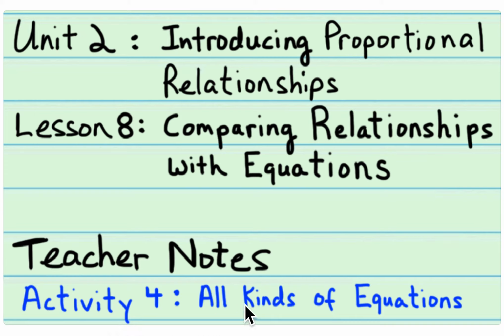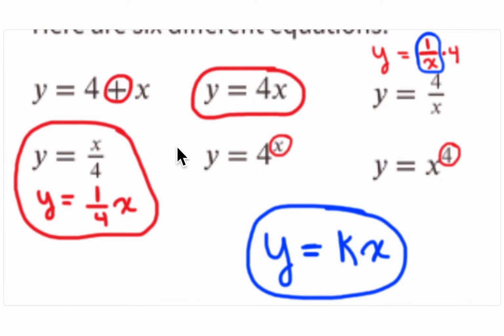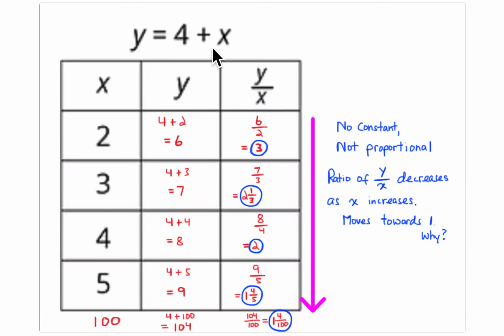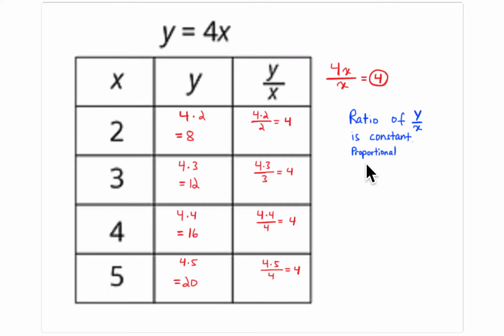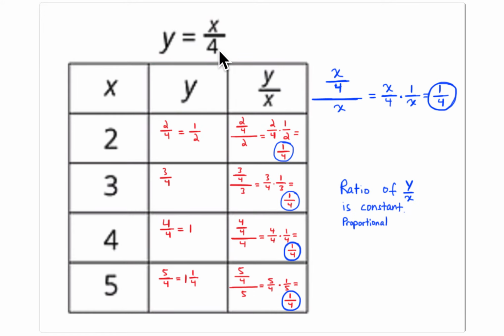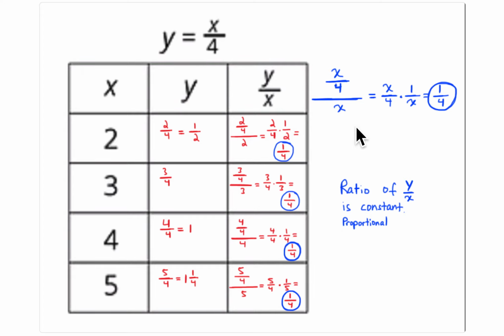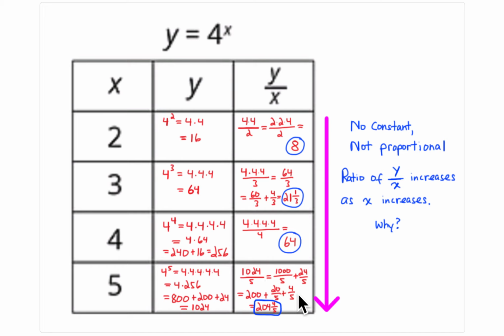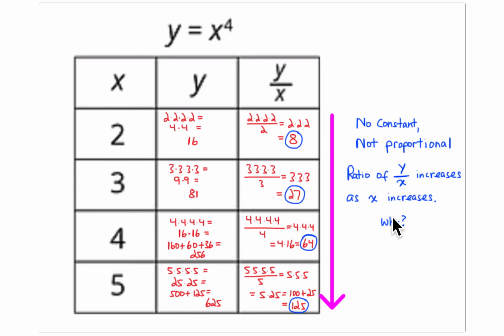7th Grade Illustrative Mathematics: Gr. 7; U2; Lesson 8-4: All Kinds of Equations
Illustrative Mathematics
Unit 2: Introducing Proportional Relationships
Lesson 8: Comparing Relationships with Equations
Activity 4: All Kinds of Equations